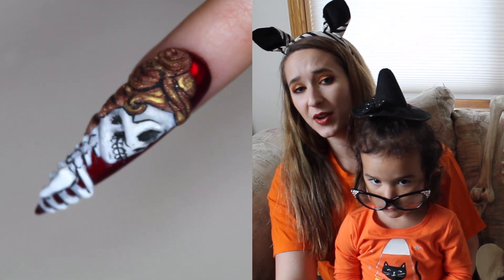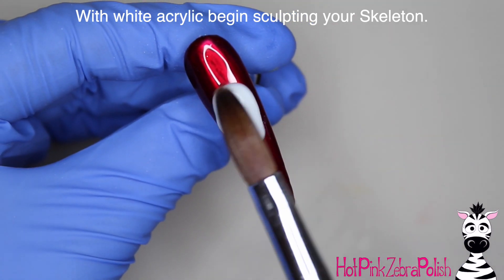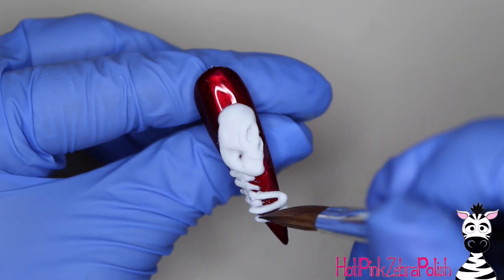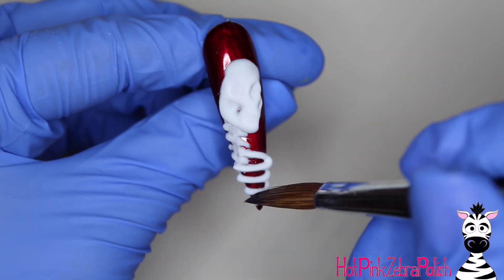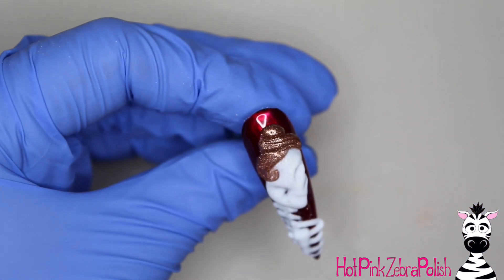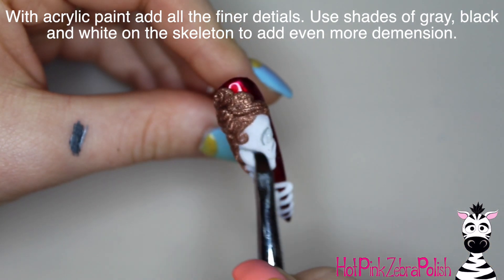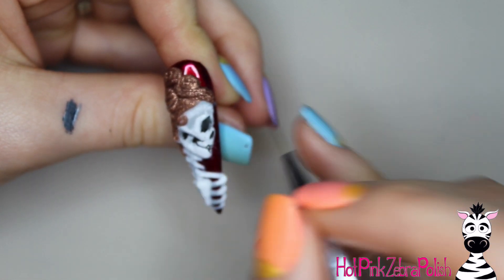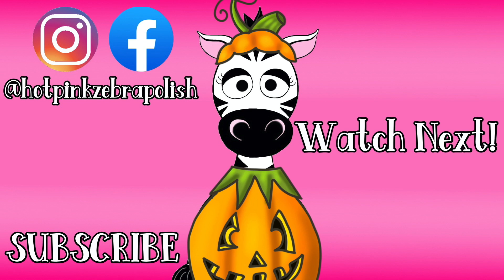3D Skeleton Lady Acrylic Nail Art Tutorial | 31 Days of Halloween Day 13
This is such an elegant design!  I have really grown to love and appreciate skulls and skeletons over the past few years and this design is one of my favorites! I hope you like it as much as I do! Please share recreations on Facebook or Instagram! I would love to see them!